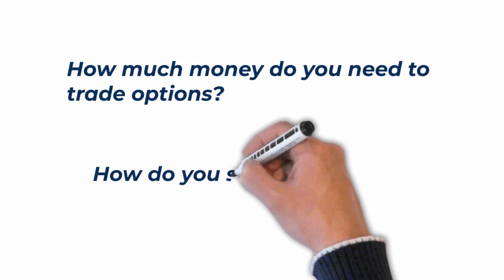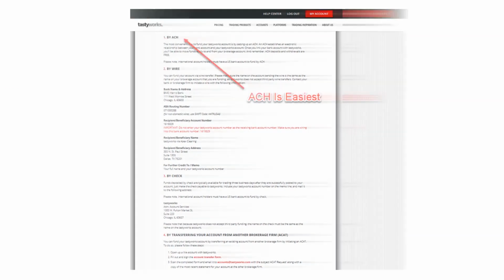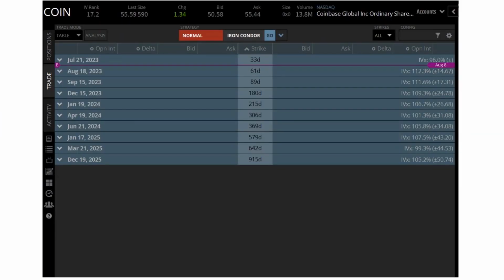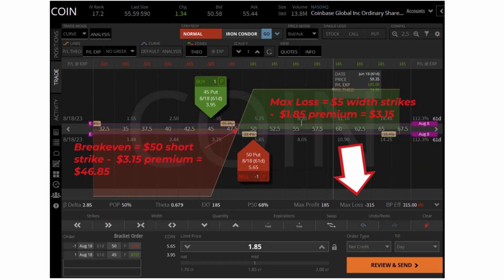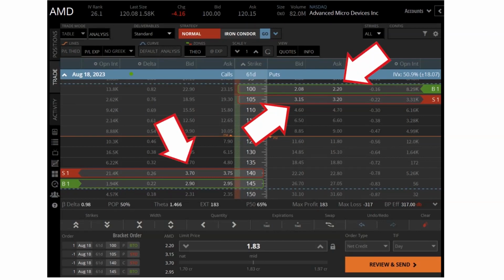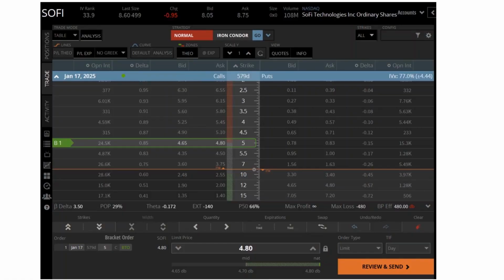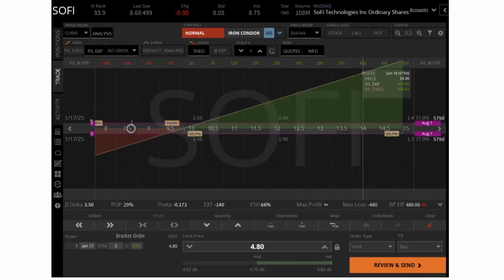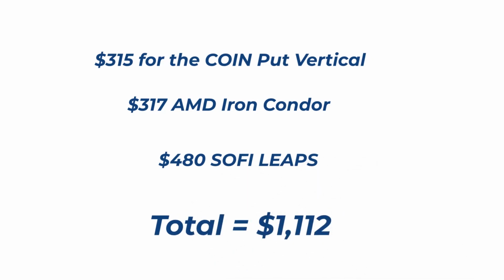How To Trade Options In A Small Account (Less than $2000)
In this video, we will discuss:
How much money is needed to trade options and how do you set up an account?
What are the best strategies for small account option trading?
How do we place our first small account option trades? (Showing 3 real examples on the option trading platform)